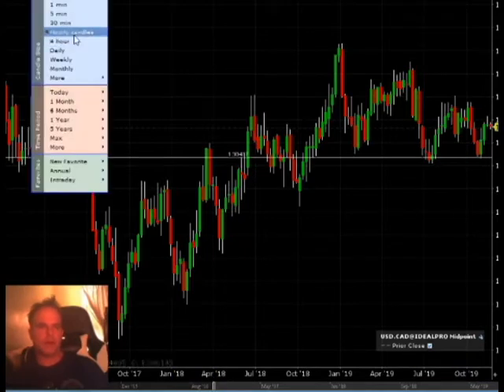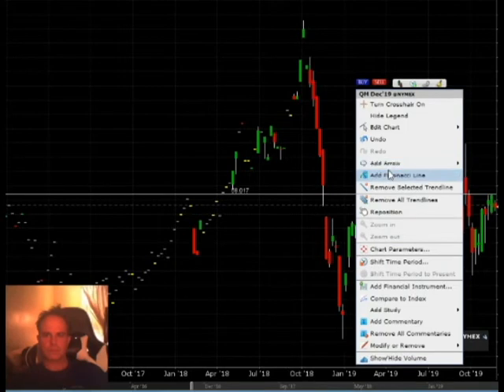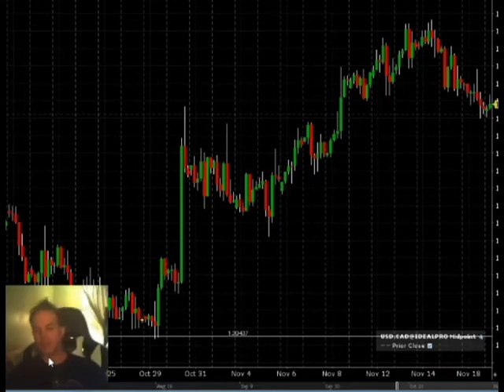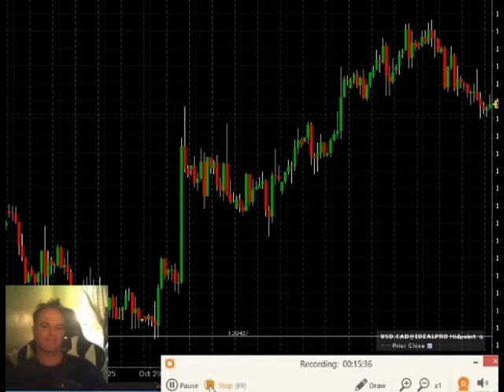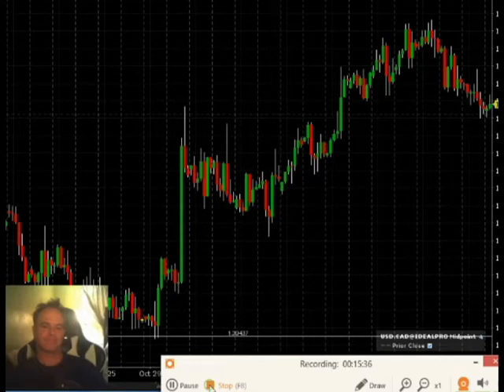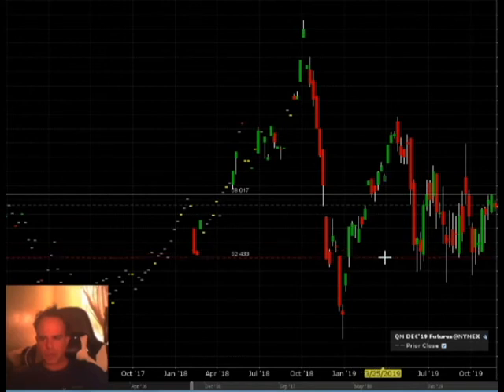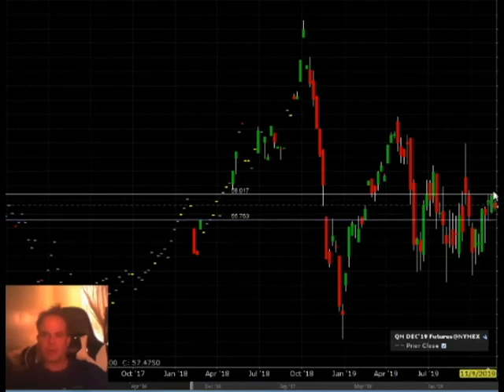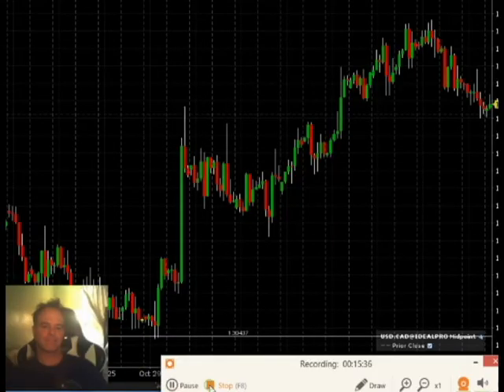Technical Analysis for Crude and USD/CAD : Forex and Futures Day Trading.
Here is a overview of the day trading system for the usdcad. This pair has seen a recent move higher, we have CPI on wed as well as OIL news on drawdowns or build coming up.  If you want to learn how to trade forex and futures please visit us.